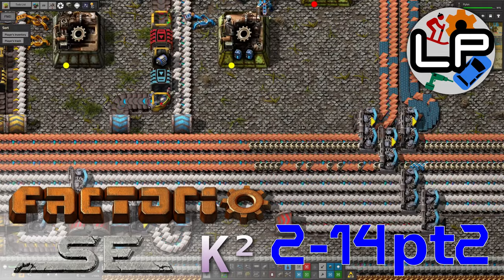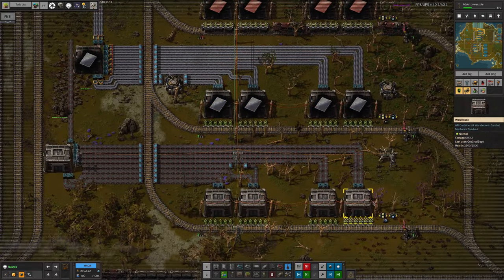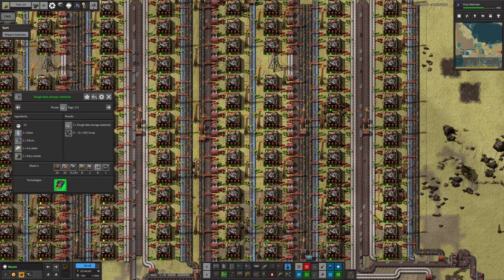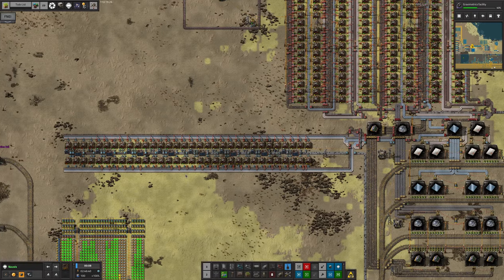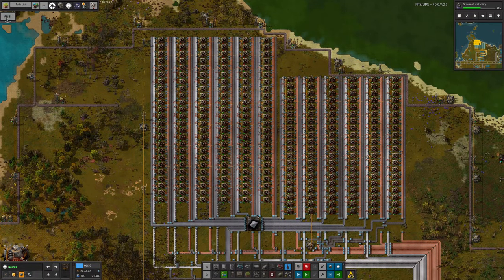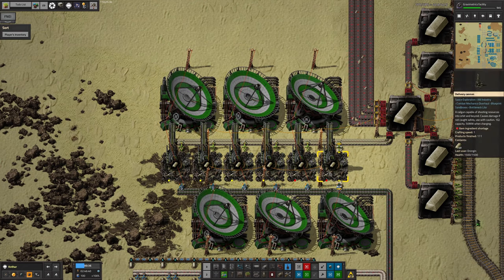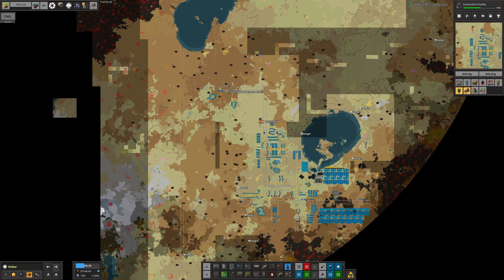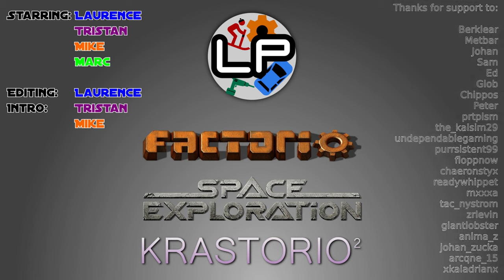S2-E14 pt2 - Contamination - Laurence Plays Factorio: Space Exploration 0.6 + Krastorio²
We've had some problems recently... There's junk on the bus, we're running out of resources, the factory is struggling! Let's take a look at what's going wrong, and what changes have been made down on the planets.

Starring:
Laurence
Tristan
Mike
Marc